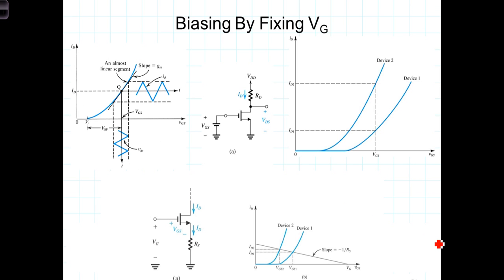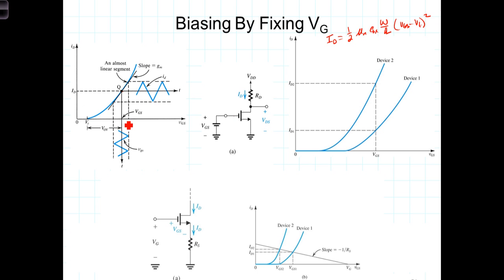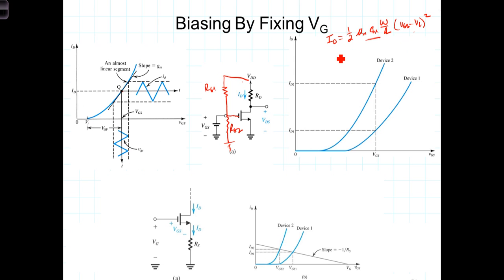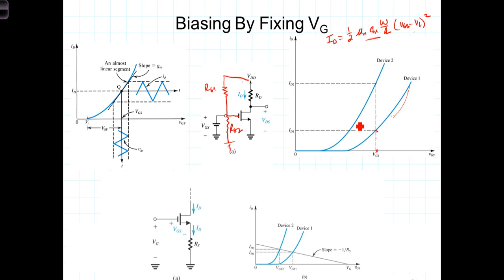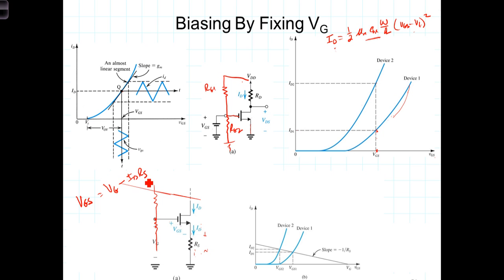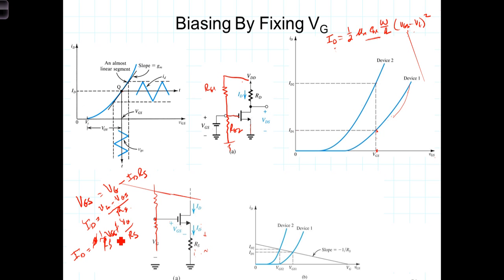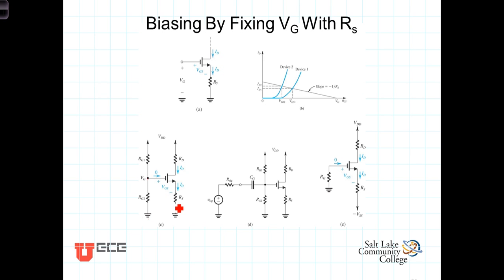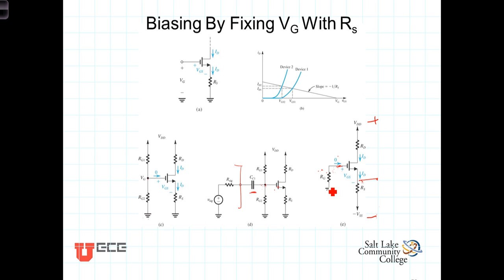L5 7 1Biasing by Setting VG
This video describes the method of biasing a Field Effect Transistor by setting the gate voltage using a voltage divider.  Negative feedback with a source resistor is explained